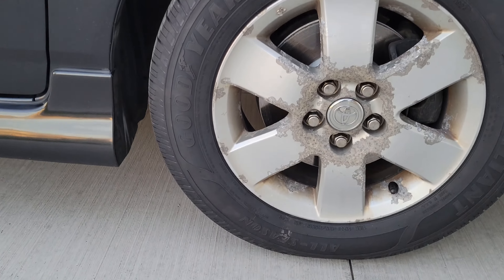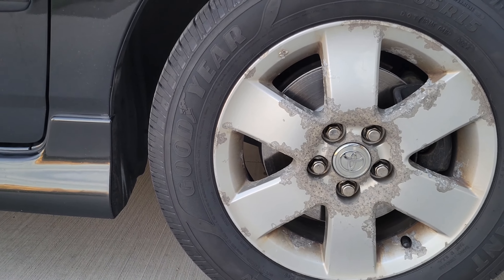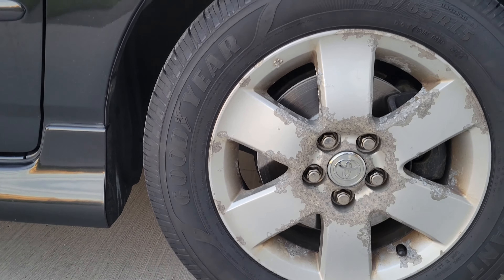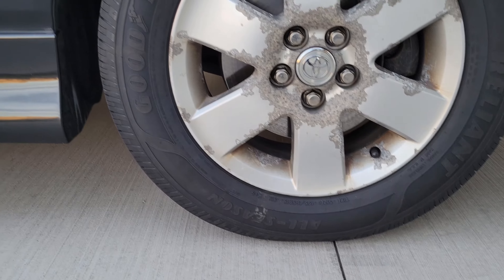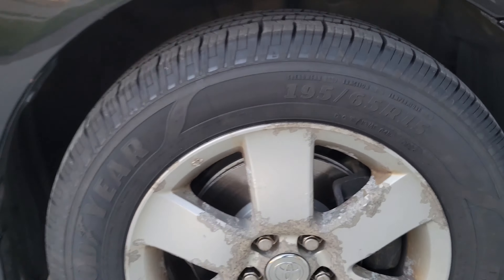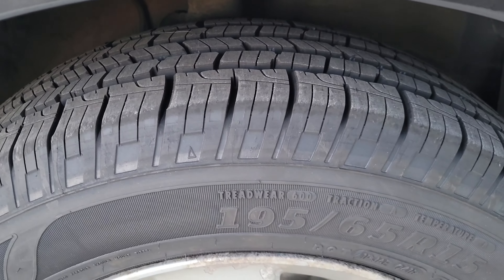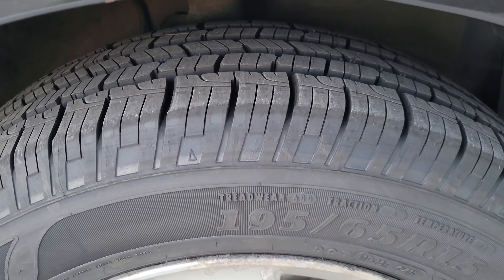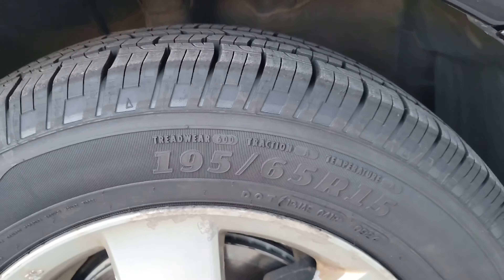Goodyear Reliant All-Season Tires Review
In this video I give my review of the Goodyear Reliant All-Season Tires. I bought two sets of four from Walmart. One set is for my 2006 Toyota Corolla, and the other set is for my Wife’s 2002 Chrysler 300M. I purchased the tires online and had the tires sent to the store. I was also able to set up an appointment online when I purchased the tires.